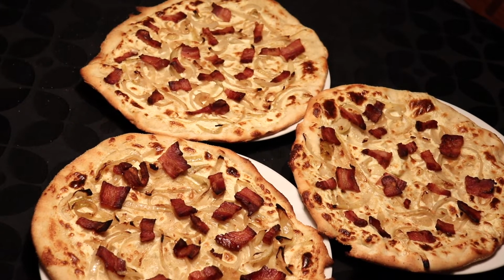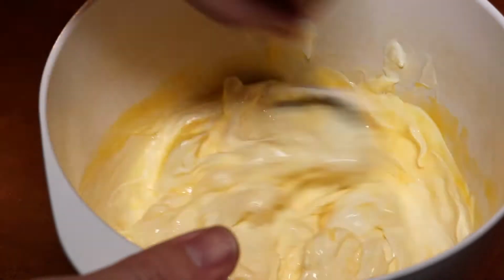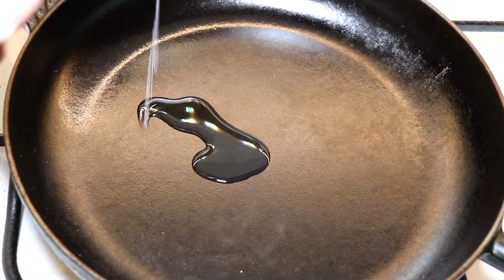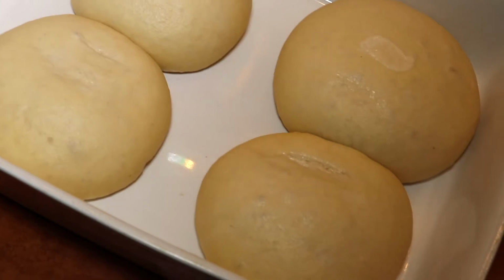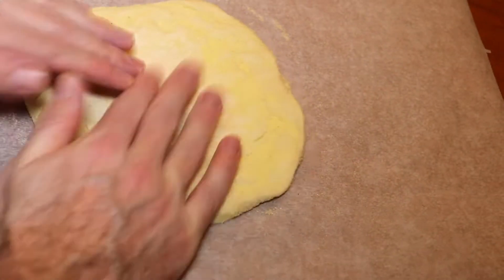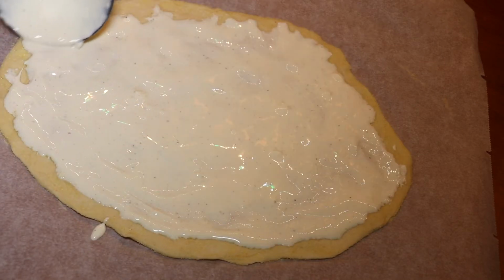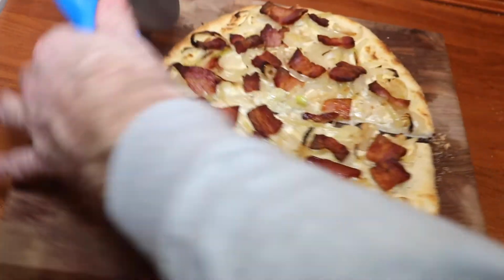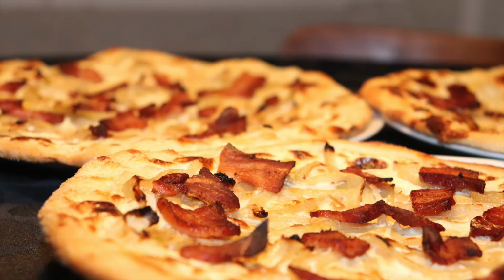French Tarte Flambée / Alsace Flammkuchen w. Bacon & Onion - Crispy French Pizza - Recipe # 104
Learn to cook this easy French Tarte Flambée, which is a speciality from Alsace -- A tart with a creamy sauce, fried onions and bacon on a pizza like dough! So delicious!

Ingredients for 4 persons or 4 pizzas/tartes flambée
Dough:
500 gr all purpose flour
10 gr fresh yeast
250 ml water
50 ml olive oil
1 tsp salt

Garnish:
200 gr cream cheese (e.g. Philadelphia)
5 tbsp sour cream / crème fraîche 38% fat
350 gr dried and smoked bacon
3 large onions
a bit of nutmeg
salt & pepper
+ semolina for spreading out the dough + a crispy crust!